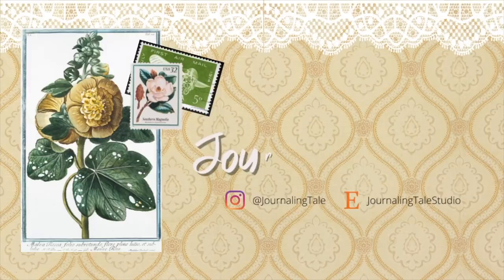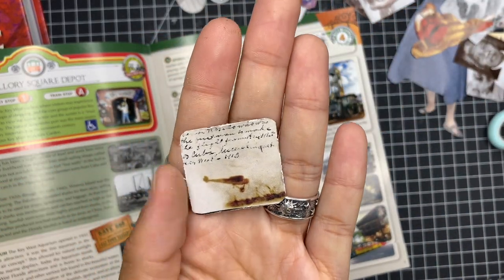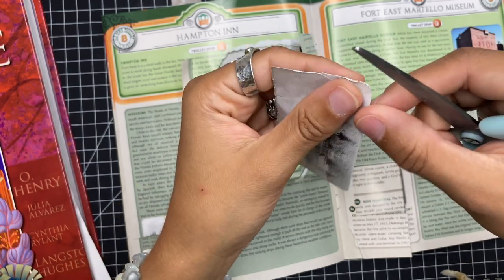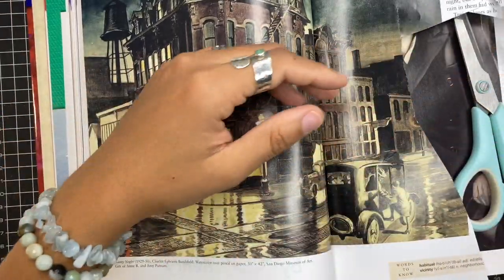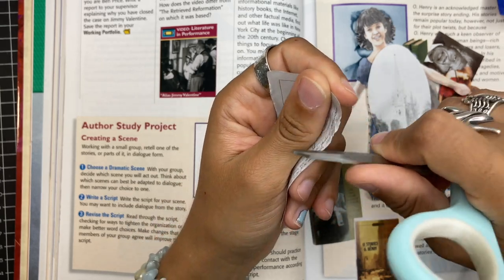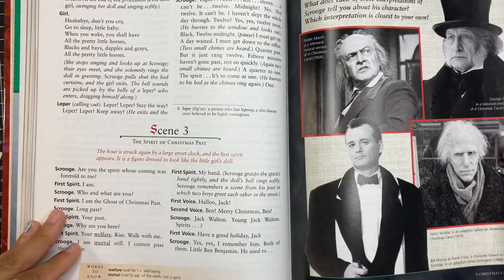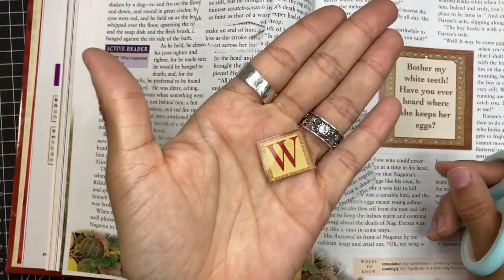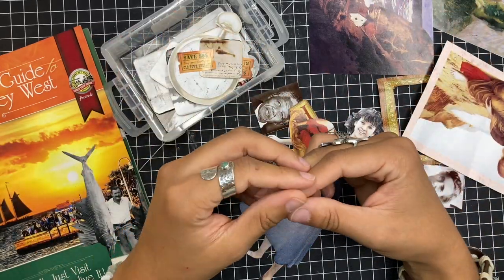Cheap Ways to Find Vintage Ephemera | Using Pamphlets and Textbooks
Hello journal cuties! In today's video, I am showing you a very cheap way that you can find vintage ephemera pieces by using textbooks and pamphlets. I was thinking of making this into a series. If I ever come across a magazine, pamphlet, or anything else that has interesting images, I'll show you how I find cool images for my stationery collection! But this a super easy and fun way to find ephemera for your crafts, so try it out yourself!

My Etsy Digital Print Shop

STATIONERY
• Inking Tool
• Distressed Ink Pad
• Trimming Scissors
• Transparent Stamps
• Transparent Stamp Block
• Craft Scissors
• Oval Craft Punch
• Dimensional Sticker Dots
• Pearl Sticker Dots
• Large Vintage Sticker Book